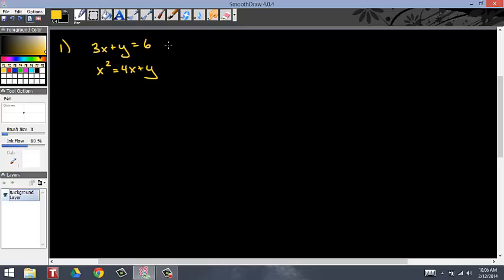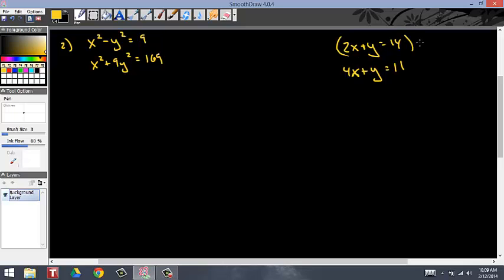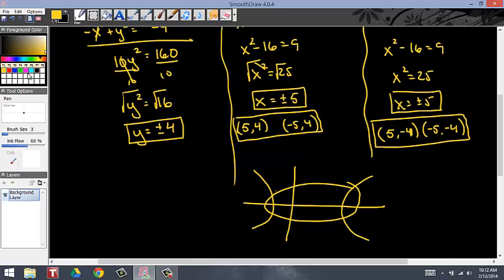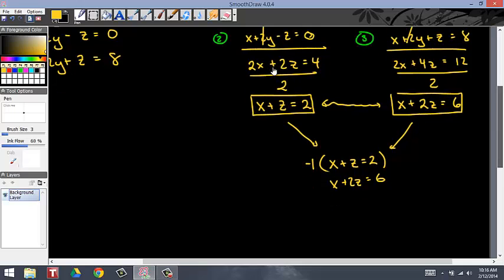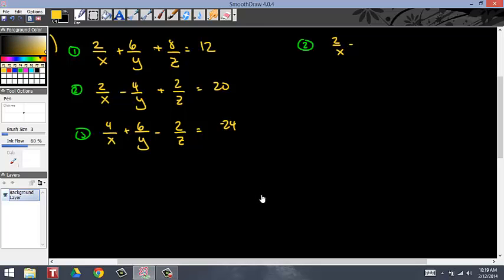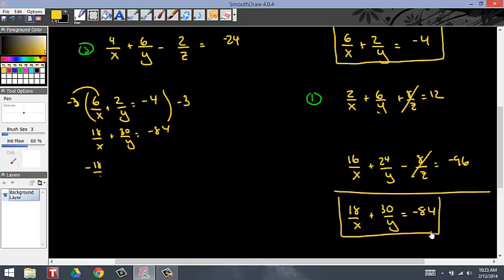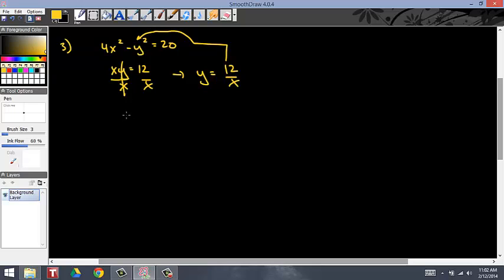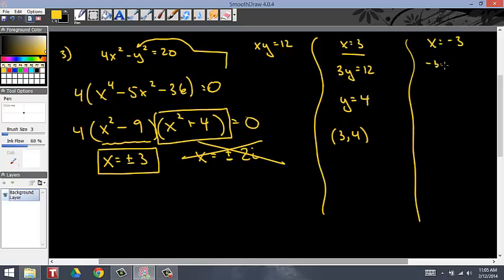Quadratic Systems for Lexi